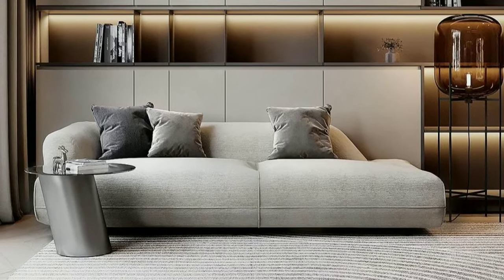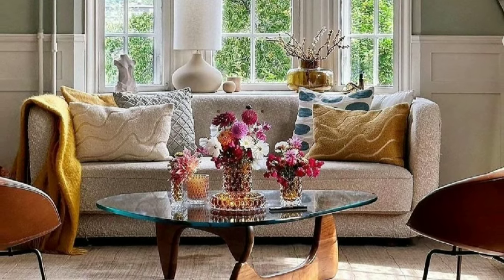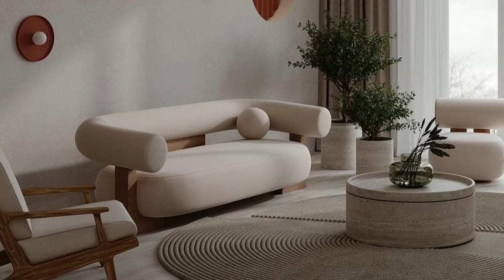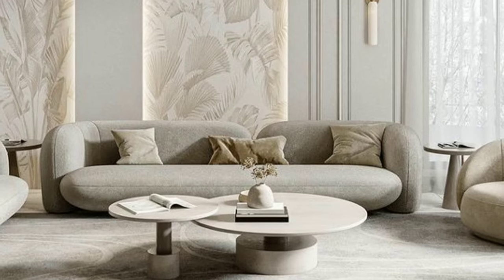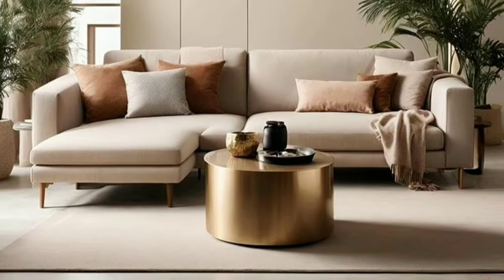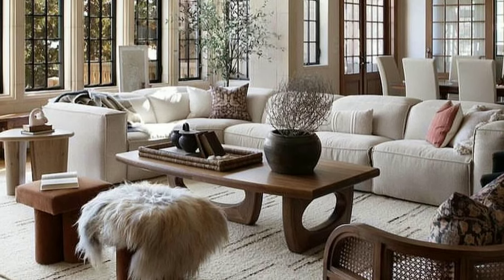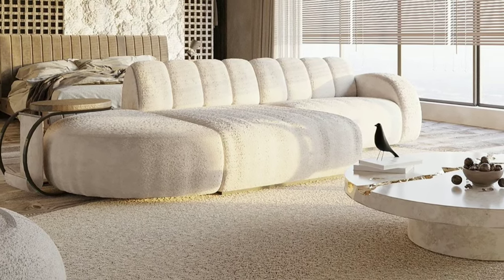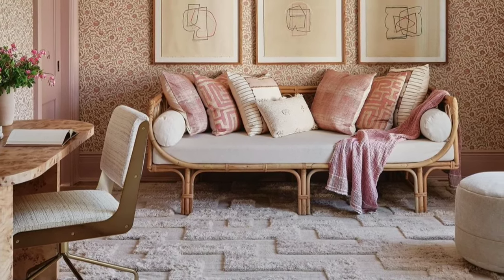Modern Living Room Design Ideas 2023 | Home Wall Decorating Ideas | Diseño de interiores del hogar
Modern Living Room Design Ideas 2023 | Home Wall Decorating Ideas | Home Interior Design Ideas
Ideas de diseño de sala de estar moderna 2023 Ideas de decoración de paredes para el hogar | Ideas de diseño de interiores para el hogar